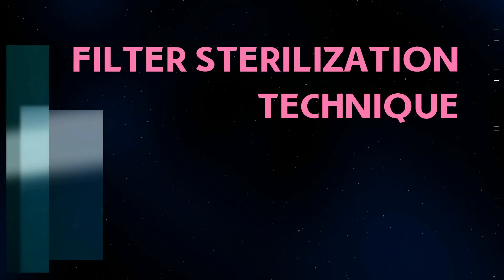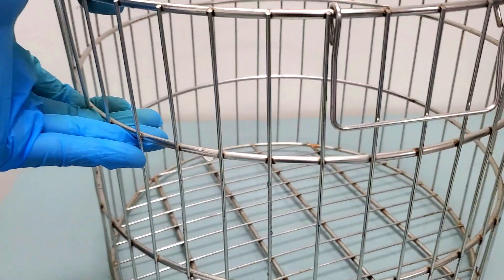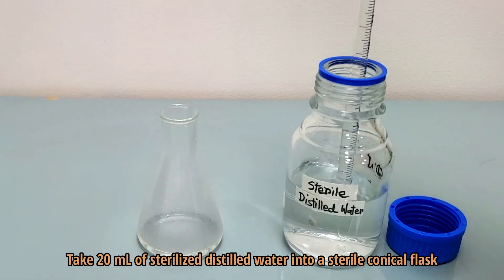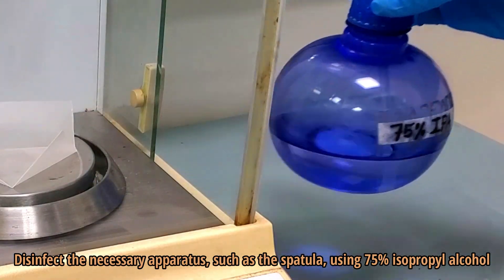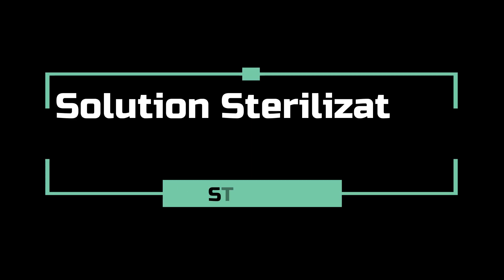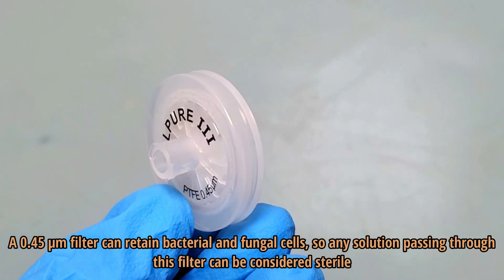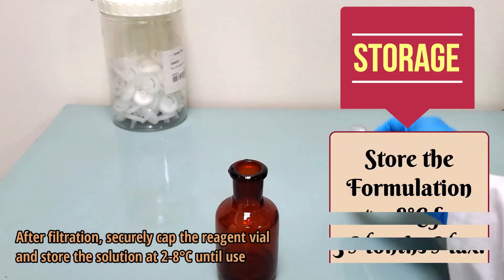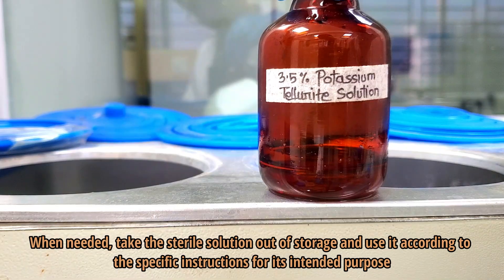Filter Sterilization Technique | Microbiology | 3.5% Potassium Tellurite Solution Sterilization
Filtration is a sterilization method that removes microorganisms from liquids and gases without exposing them to heat. It works by passing the substance through a membrane with pores small enough to block microbes. This video represents a detailed procedure for the sterilization of heat sensitive compounds (Potassium Tellurite) by filtration for microbiological use.